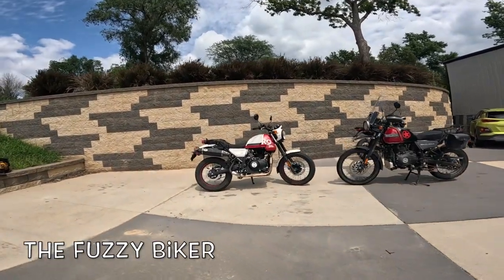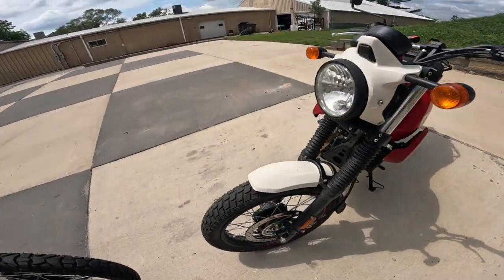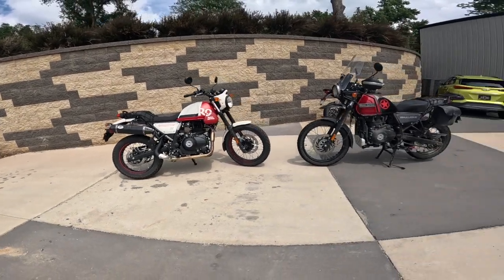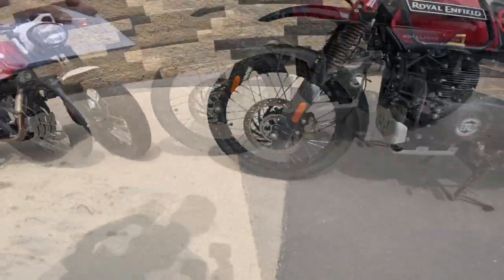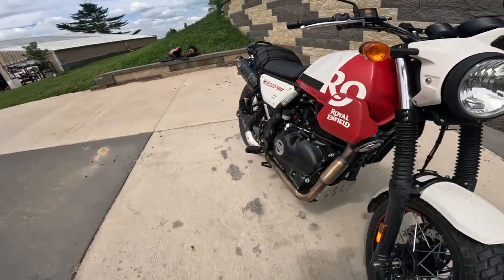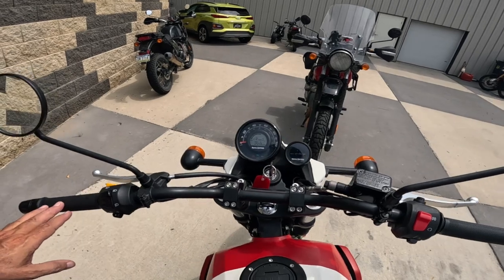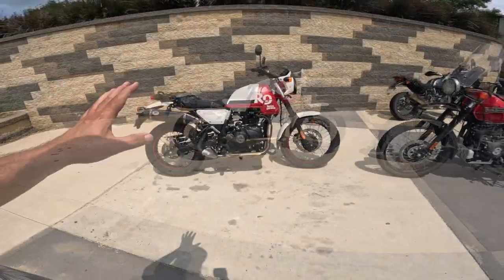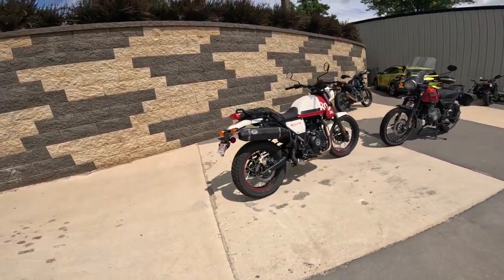Royal Enfield Scram 411 - It is the Better Himalayan - Wahoo! Pt 3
Part 3 of our 300 mile test ride compares this Scram with my standard Himalayan. We'll look at one bikes best features one the other and talk about why a person should buy one over the other. Wahoo!
Baxtercycle.com